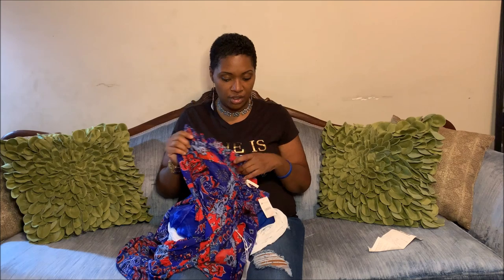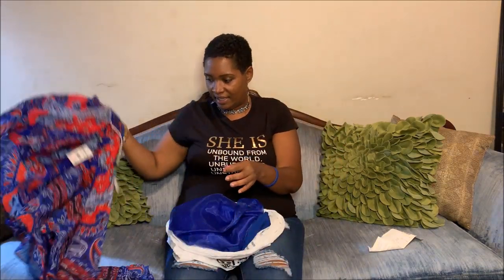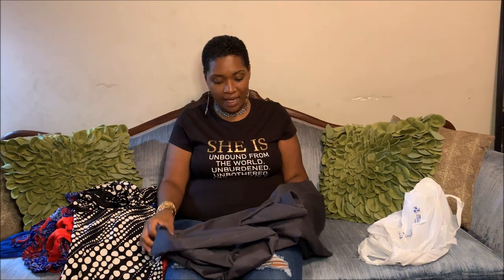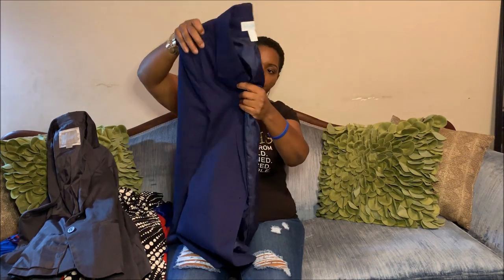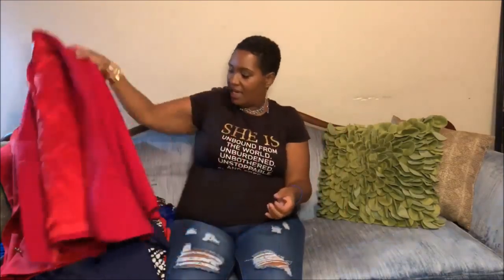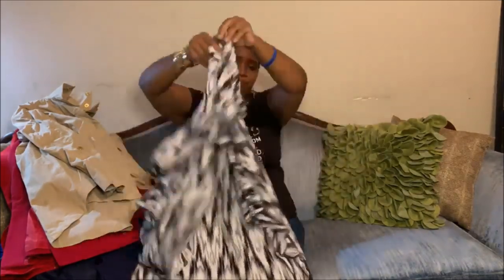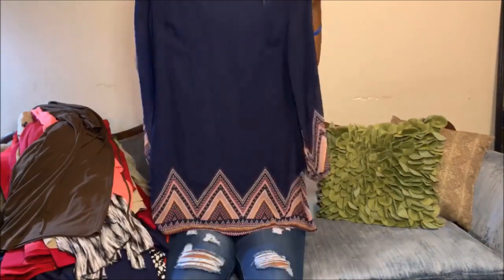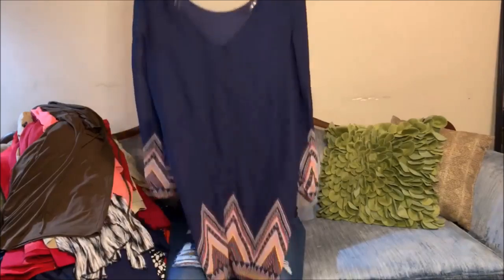Goodwill Thrift Haul || What Did I Pick Up || Some REALLY Great Deals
Hey yall.  My aunt and I needed to go to the thrift store to find something for a relative to wear to the services for my mom.  While shopping with him I was able to find some wonderful pieces for myself that will be added to my work collection.  I am thankful to be able to shop like I do and get items for super cheap.  Thank you all for stopping by and many blessings to you.  XOXO

**By using this link you will be signing up for $40 off of your FIRST box of HelloFresh meals AND my family WILL receive a referral credit.  Thank you so much for helping out our family in this way.  PLEASE do not feel obligated to sign up.  It is not a requirement to be a part of our community.  However every little bit blesses us.  Thanks bunches and we hope you enjoy.

Drop us a line here:
Shakema 1mom